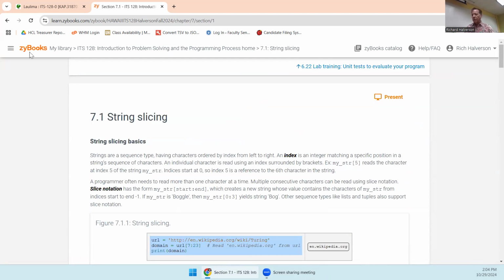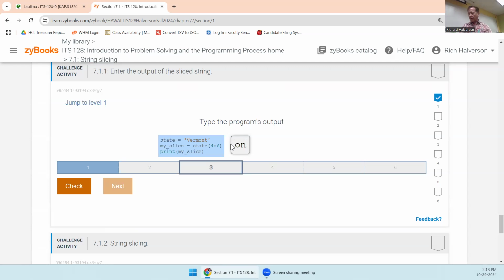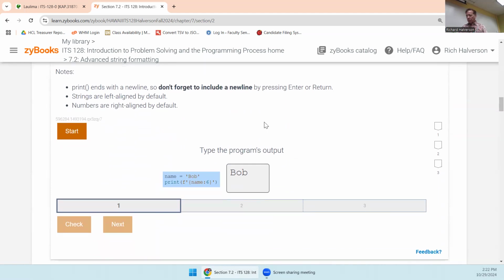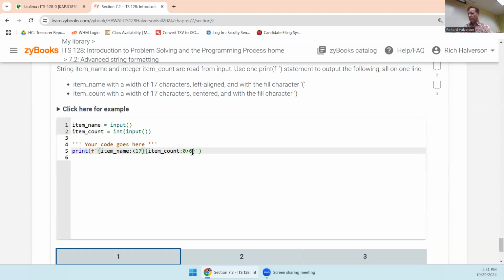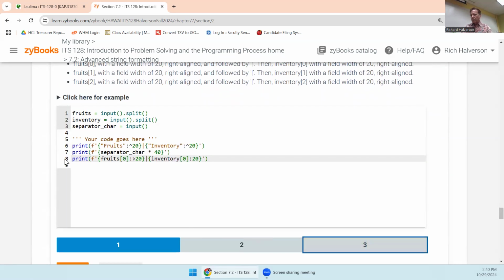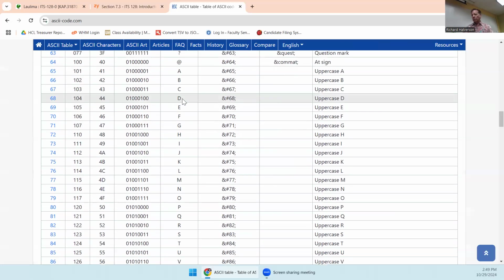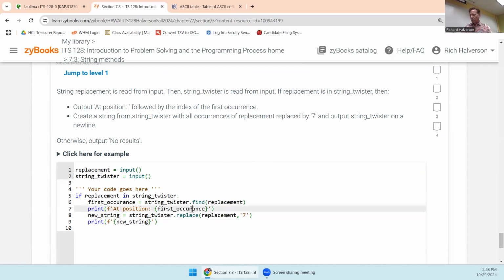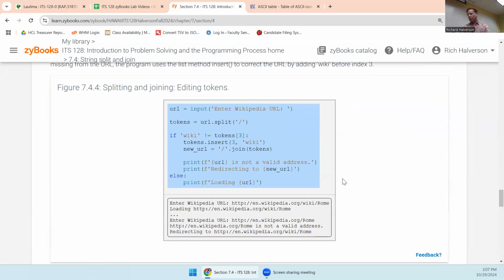ITS128 Video 13 Fall 2024 Chapter 7